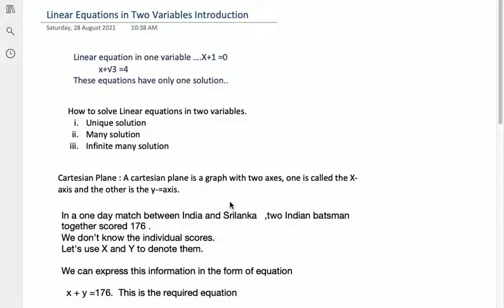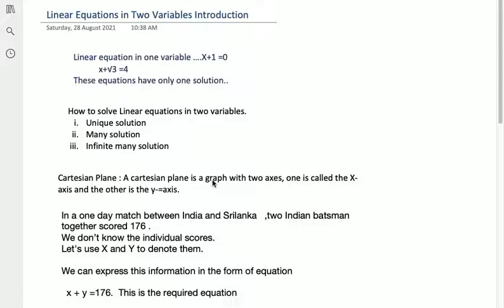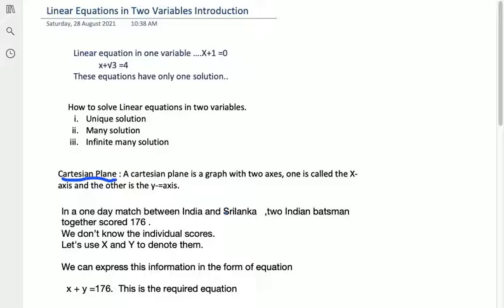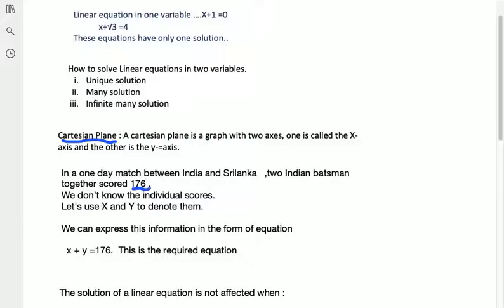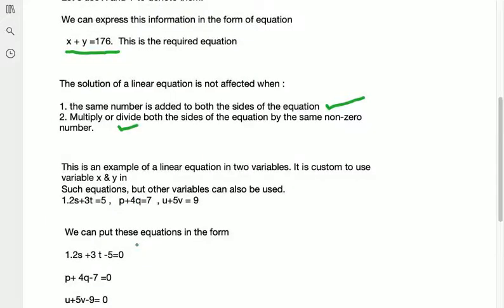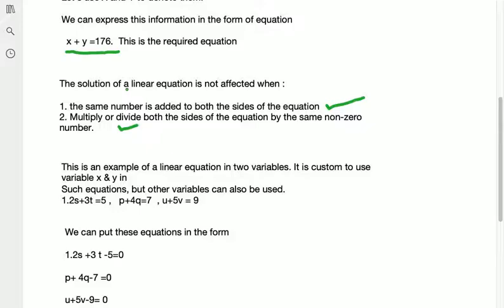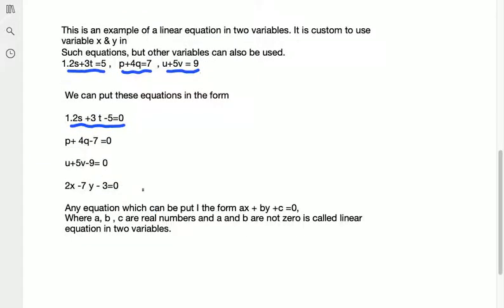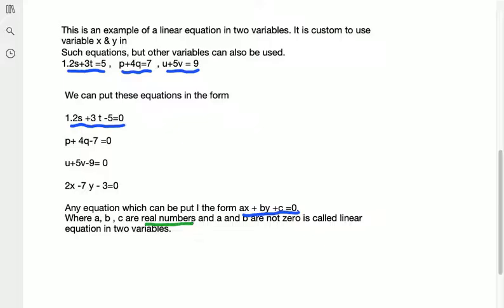Class 9 CBSE Maths | Introduction |Chapter 4 | LinearEquations in Two Variables